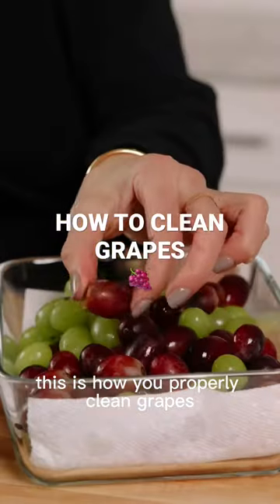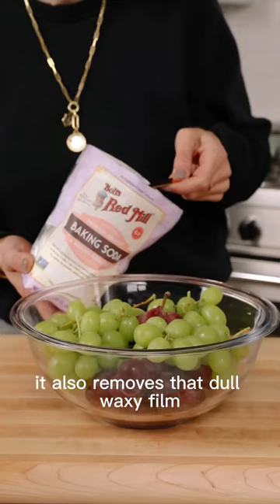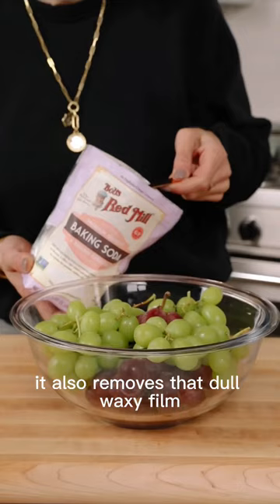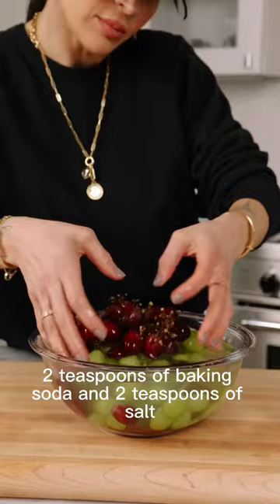HOW TO CLEAN GRAPES THE RIGHT WAY // @kalejunkie